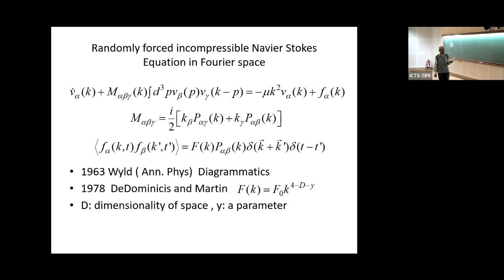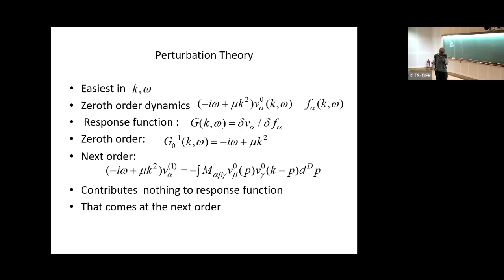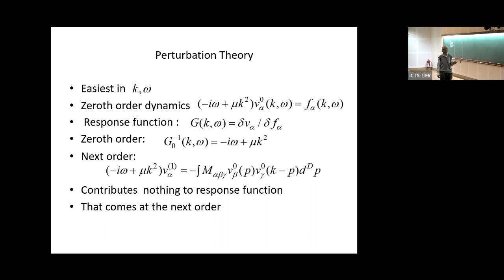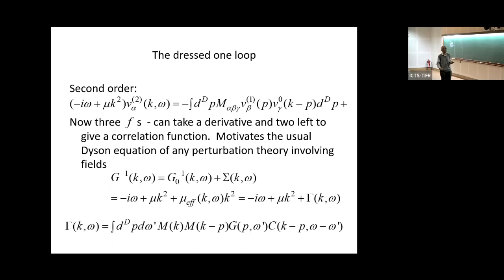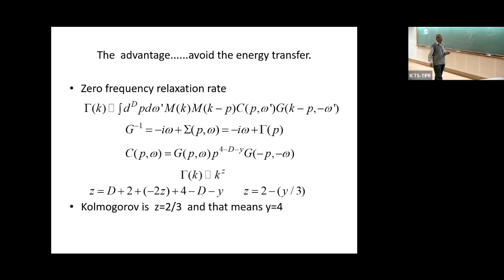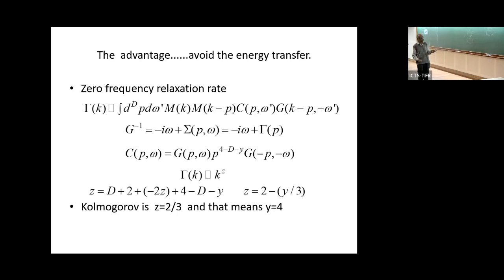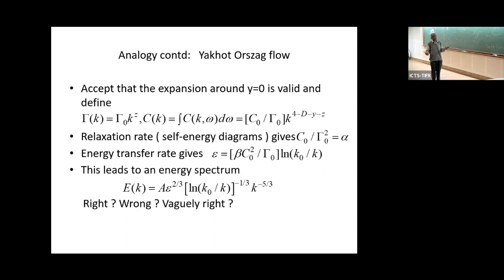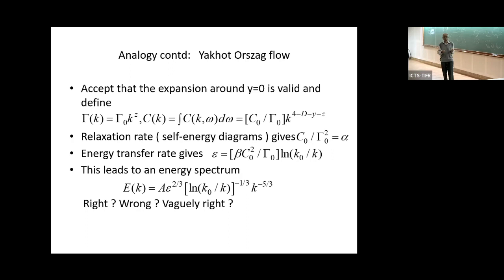Turbulence : An introduction to Randomly Forced Models by Jayanta K Bhattacharjee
PROGRAM
TURBULENCE: PROBLEMS AT THE INTERFACE OF MATHEMATICS AND PHYSICS

ORGANIZERS
Uriel Frisch (Observatoire de la Côte d'Azur and CNRS, France), Konstantin Khanin (University of Toronto, Canada) and Rahul Pandit (IISc, India)
DATE & TIME
16 January 2023 to 27 January 2023
VENUE
Ramanujan Lecture Hall, ICTS Bengaluru & Online
The interest in turbulent flow goes back many centuries, but progress has been very slow until recently, from the point of view of ab initio theory (starting from the Euler or Navier-Stokes equations). In the 20th century, innumerable applications, e.g., in aeronautics or atmospheric and oceanic circulation, have been a major driving force for progress. In the last eighty years, thanks (a) to the scaling predictions of Kolmogorov in 1941 (K41), (b) to Onsager's 1949 (Ons49) criterion for anomalous energy dissipation, and (c) to Kraichnan's discovery of the inverse energy cascade for 2D turbulence, we have had the beginnings of a theoretical understanding. Furthermore, from experiments and numerical simulations of the last forty years, it is now clear that simple K41 scale invariance is broken and that a turbulent fluid displays multifractal scaling, which has been modelled by using various ad hoc probabilistic models, so far not deduced from the hydrodynamical equations. Recently, there has been an important advance in the ab initio mathematical understanding of turbulence: by using tools from Gromov's convex integration theory and closely related to Nash's paper on isometric embeddings, the construction of weak (distributional) solutions of the Euler equation for an incompressible, inviscid fluid has been achieved; these solutions have K41 scaling properties and possess Ons49 anomalous dissipation. This provides us with a novel framework for synthesizing turbulent flows with realistic dynamics. The time is now ripe to bring together a wide range of specialists for a new assault on the turbulence problem. We propose a cohesive mathematical, physical, and numerical strategy for constructing a large class of weak dissipative solutions with multifractal scaling, now genuinely deduced from the hydrodynamical equations. The investigation of the associated invariant measure (i.e., the long-time statistical properties) should reveal to what extent the scaling properties are characterized by universal exponents. Furthermore, there are indications that turbulence with (spatial) power-law forcing has at least two different regimes (dependent on the power-law forcing): one with scale-invariant statistics and one with multifractal statistics, i.e., broken scale invariance. These can be disentangled by using a variant of theories of spontaneous stochasticity, rough paths, and regularity structures, as recently applied to the Kardar-Parisi-Zhang (KPZ) equation. This two-week Discussion Meeting will first introduce participants to these developments and then have (a) specialised talks by leading experts in these areas and (b) focussed discussions between them to make progress on the solutions of the challenging problems here. This will be an in-person and new version of the program that was held because of the pandemic. This program 2020 played an important role in developments in this area, in particular, in India. This Discussion Meeting will also have a similar effect.

Eligibility Criteria: Registration is open to advanced graduate students, postdocs and other researchers/faculties working in related areas.